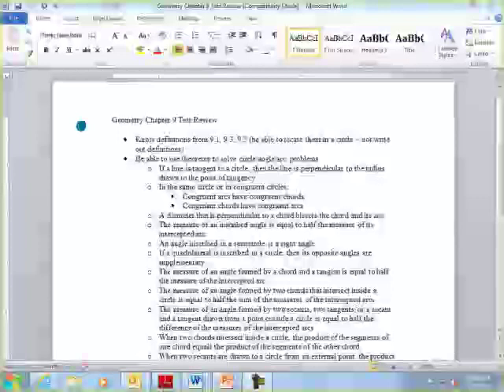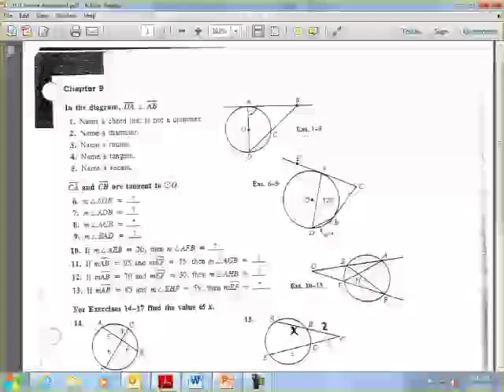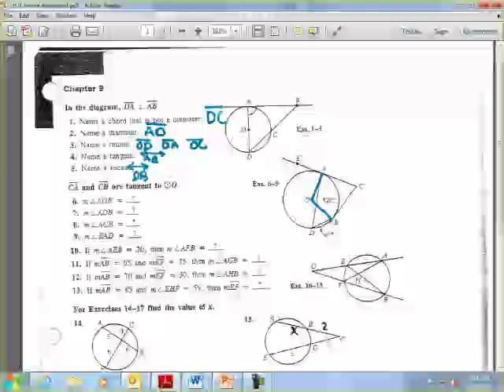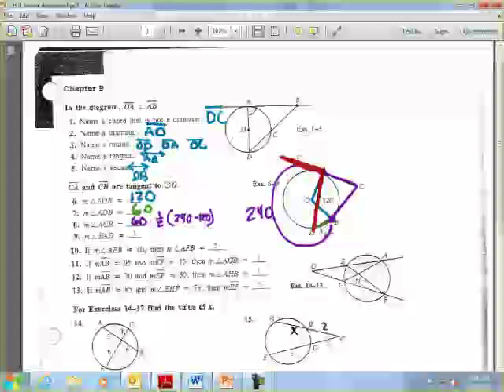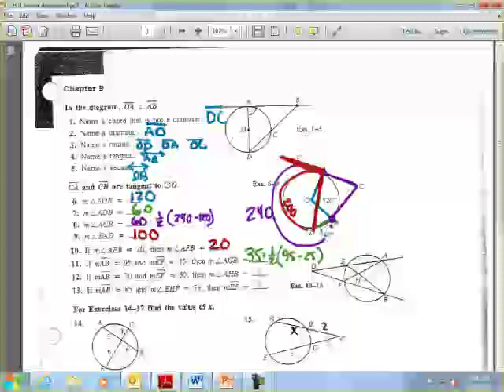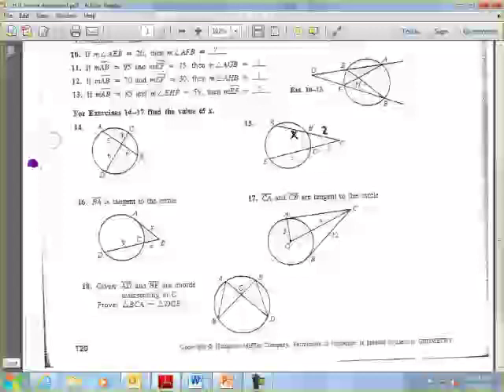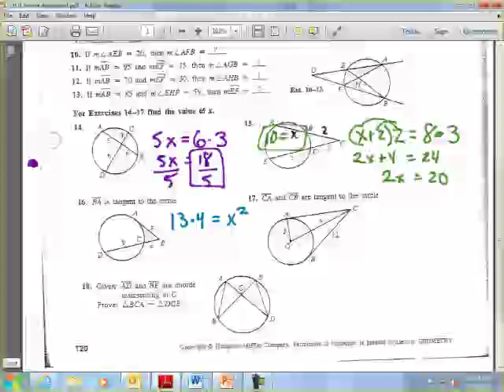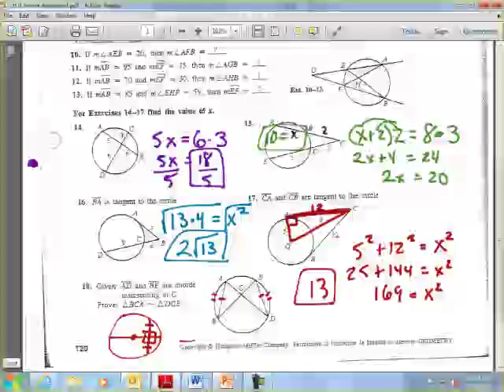geom ch 9 rev